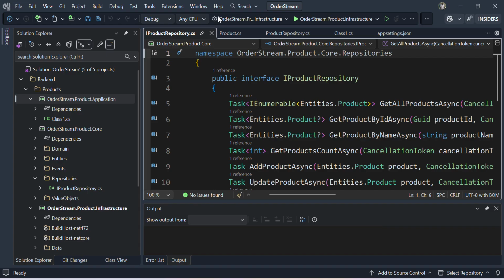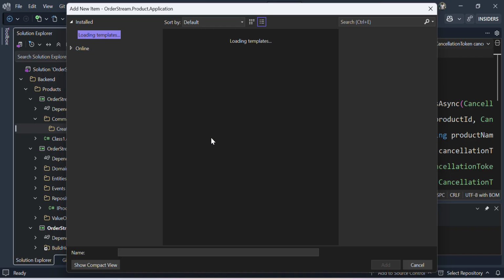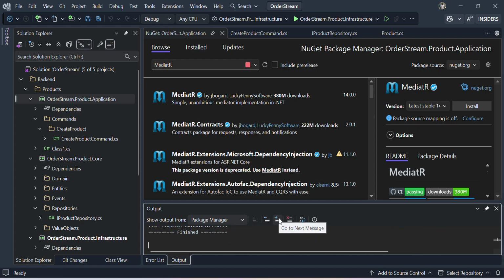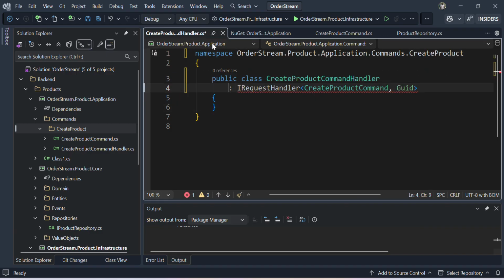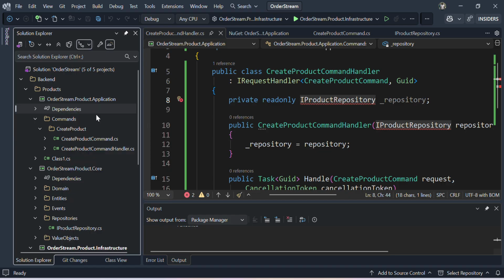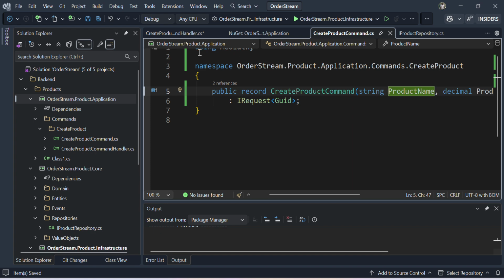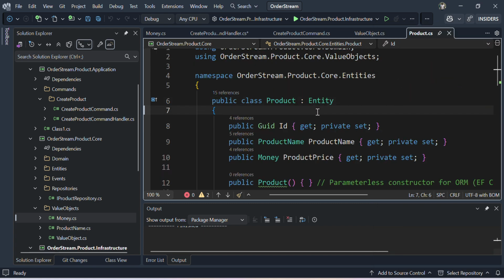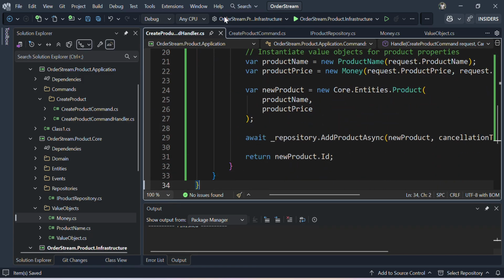14 Create Product Command